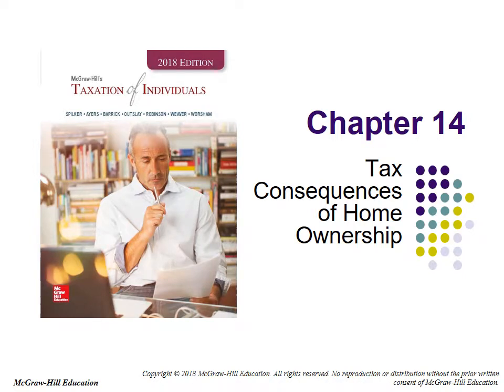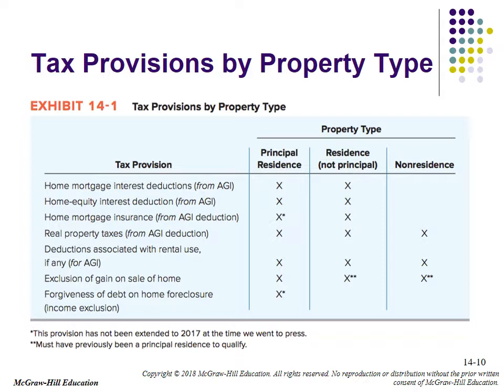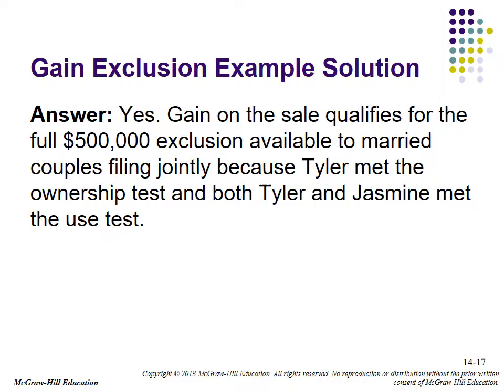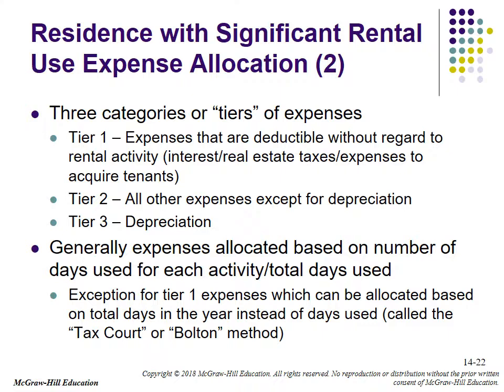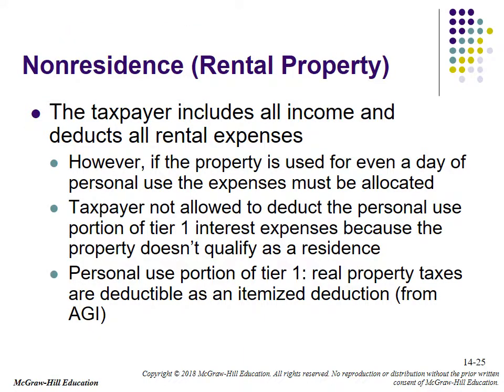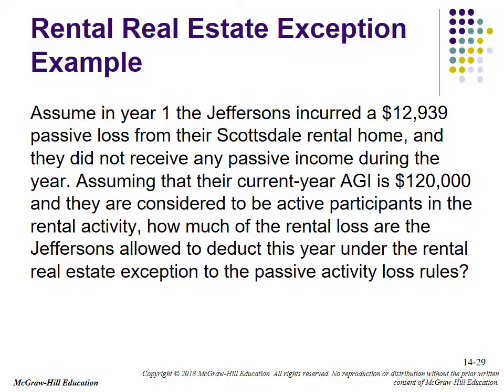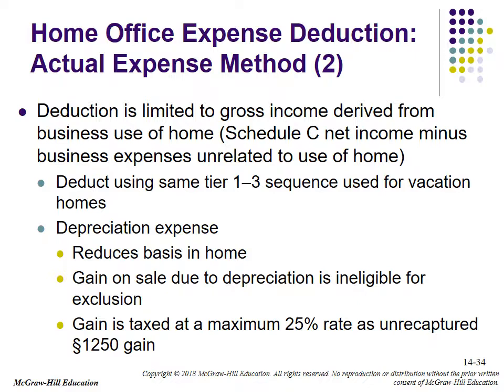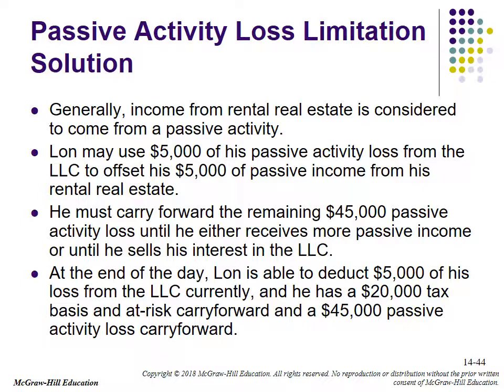ACC 214 Chapter 14 ldunn